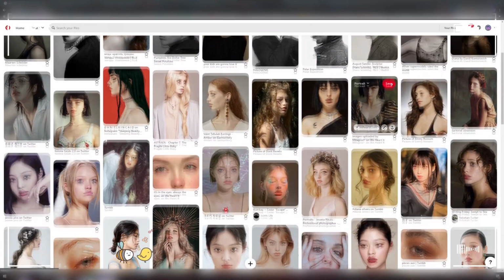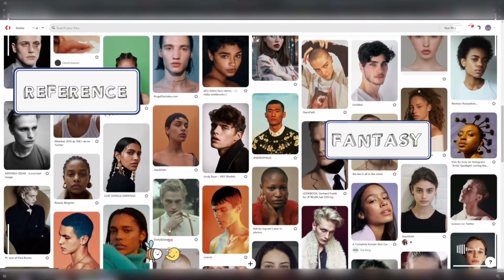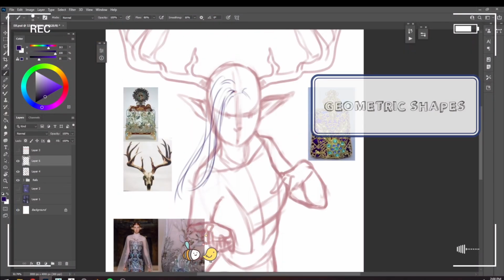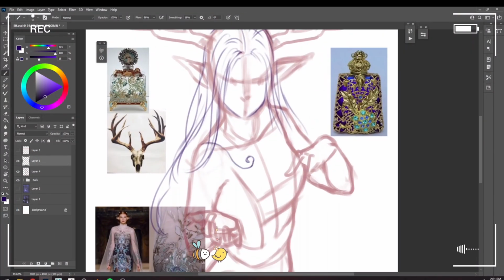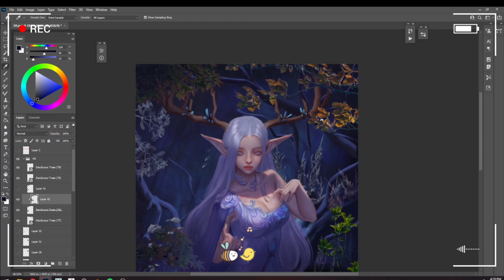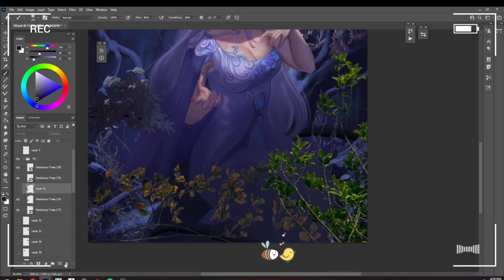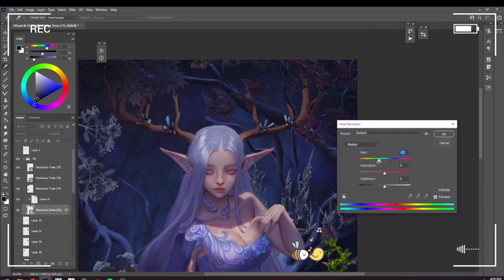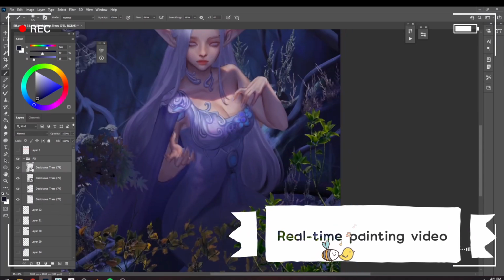Fantasy Illustration Painting Tutorial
Hi! I'm back with my very first painting course!
Or, if you want to download it you can check it out

- How to find inspiration, how to use keywords to create your character

- How to paint the environment to achieve the fantasy vibes

- How to use basic Photoshop

- How to do photo bashing

- How to put patterns on the character's outfit

I will explain step by step the entire process from start to finish. Included is a free brush set and after that, I also have a real-time painting video at the end of the class.

If you love the fantasy world too and want to create your own character then grab your pencil and join me. I would love to have you in my class. ^ ^